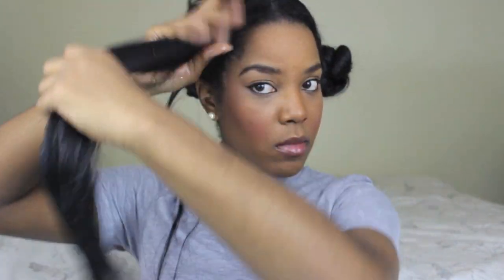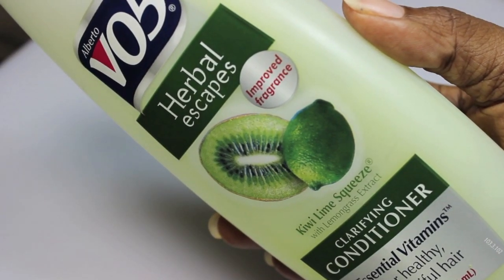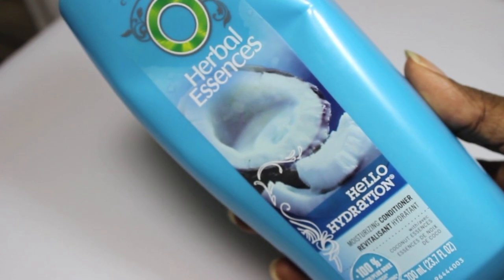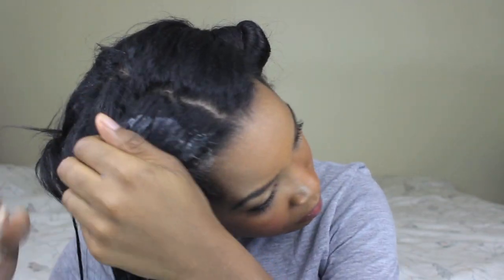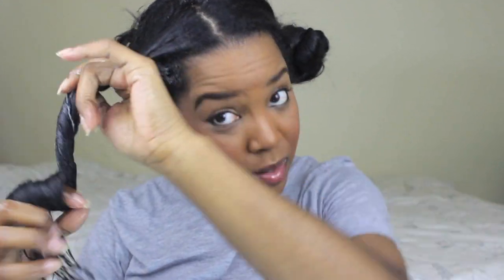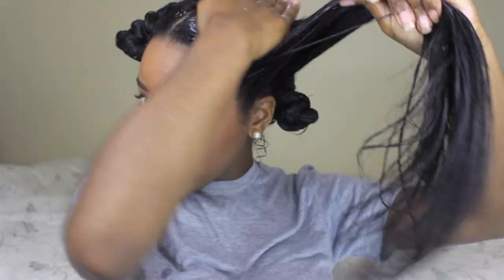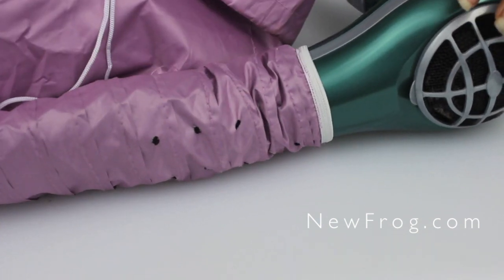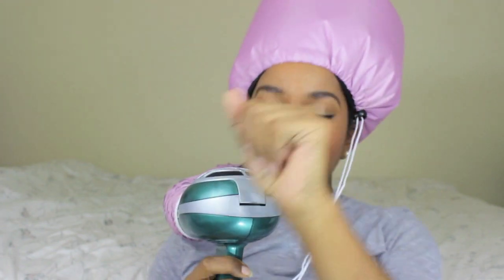Deep Conditioning Natural Hair | My Routine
Deep Conditioning Natural Hair!! One of my favorite things to do is deep conditioning my natural hair! No honestly I'm being serious lol...it's such a great way to whip those lock back into shape. What are some of the methods you use?! What are your fav products to deep condition with! xox Mel

NewFrog.com

Products
Organic Coconut Oil
Olive Oil
Vo5 Conditioner Kiwi
Herbal Essences Hello Hydration
Shea Moisture Deep Treatment Masque